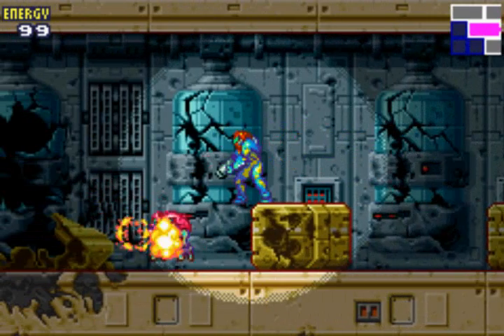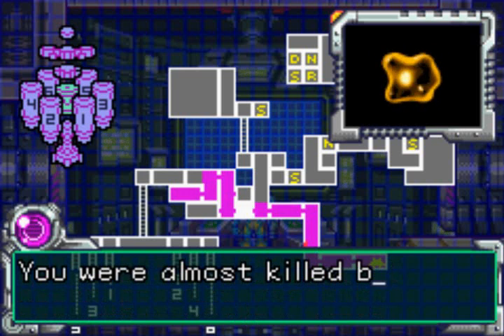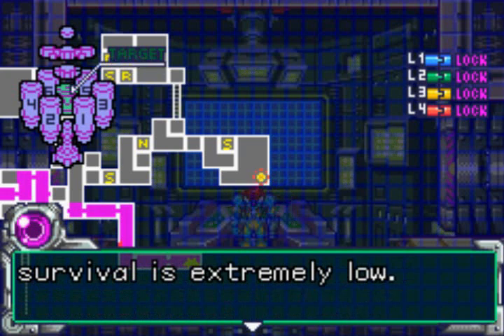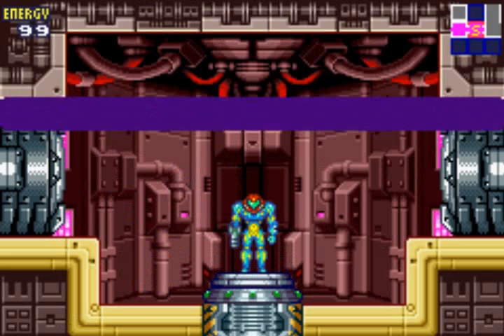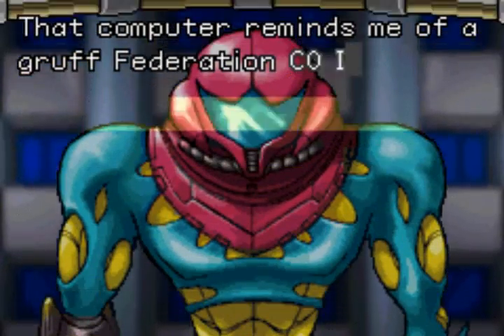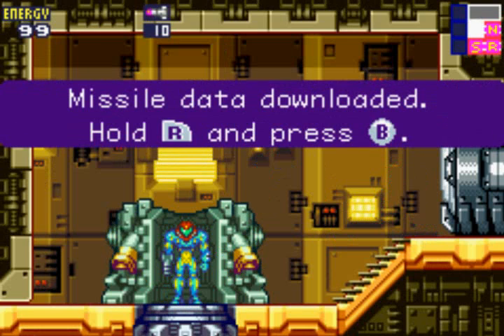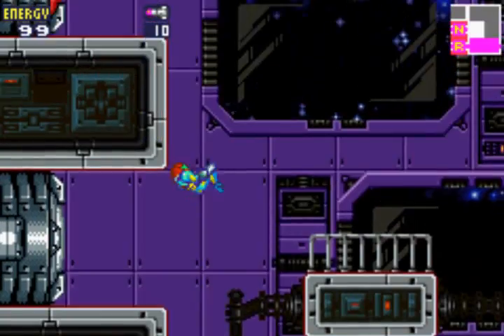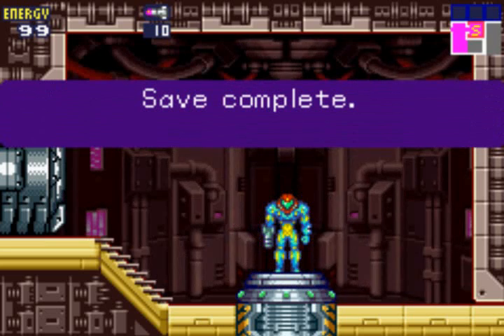Stoner Plays Metroid Fusion Low % Challenge Part 2